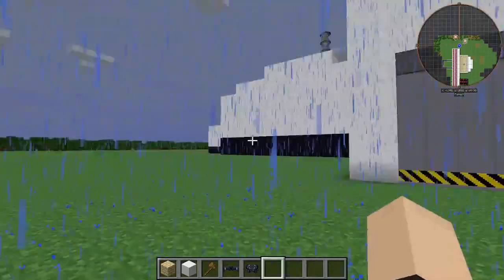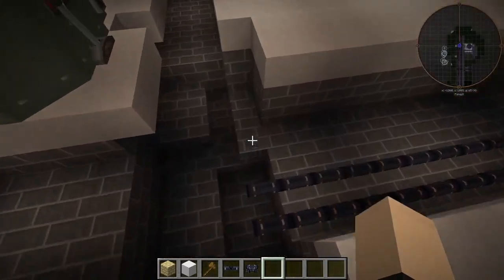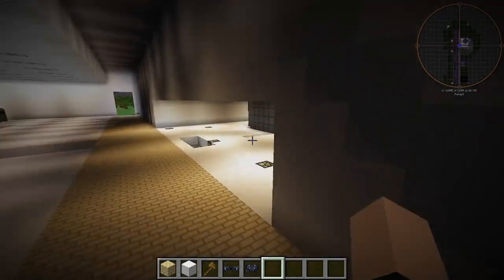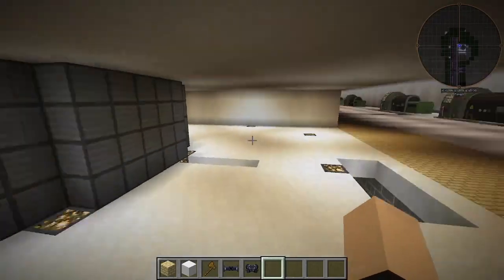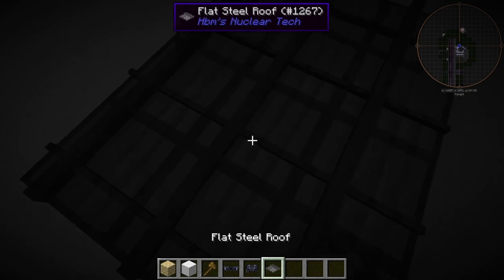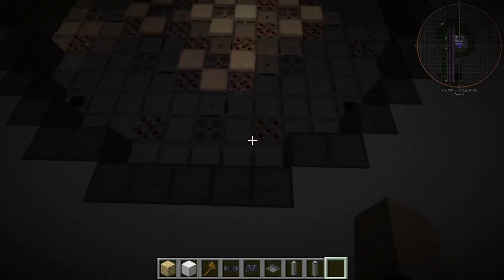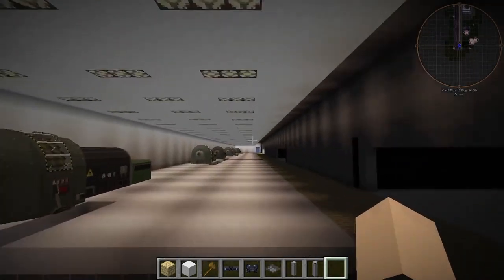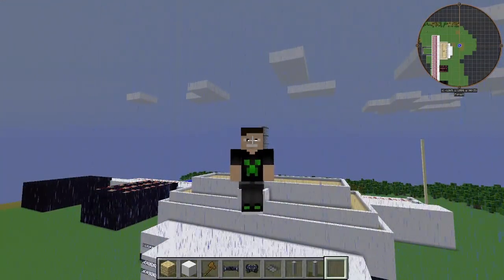Chernobyl Tour And Update | Hbm Nuclear Tech Mod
Hey guys Semi Neon here, Today I'm showing off the Chernobyl project using the hbm nuclear tech mod  and giving everyone an update on the project